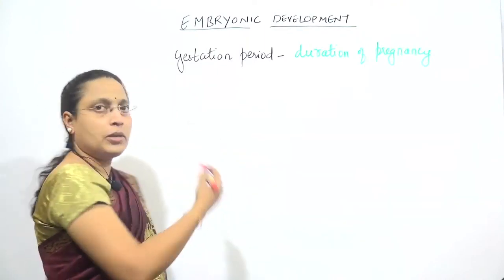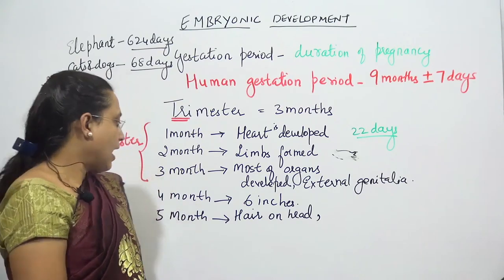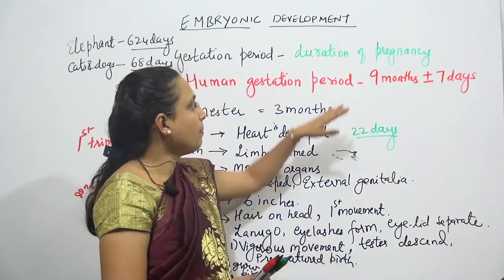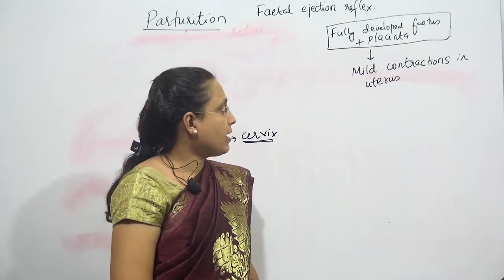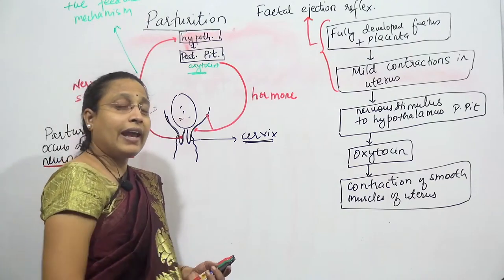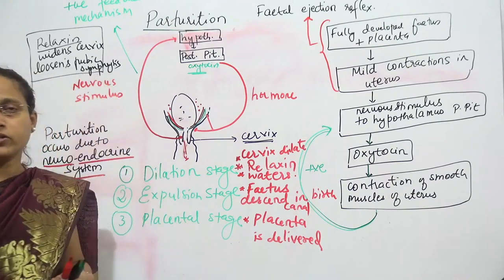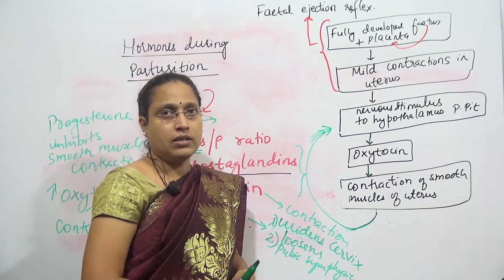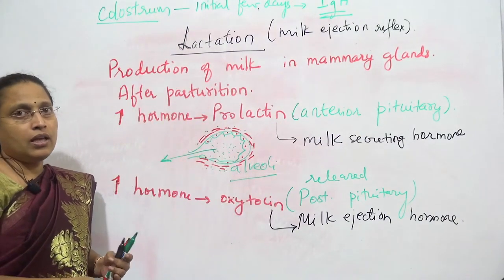Biology embryonic development and parturition 01 06 2020